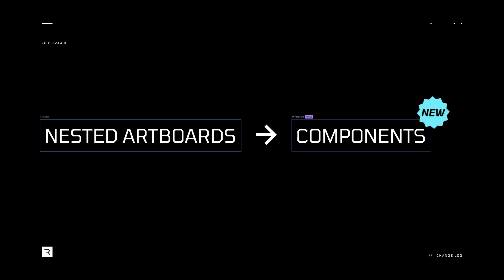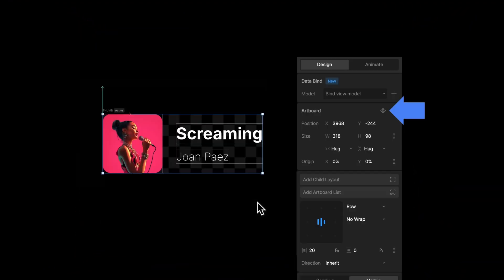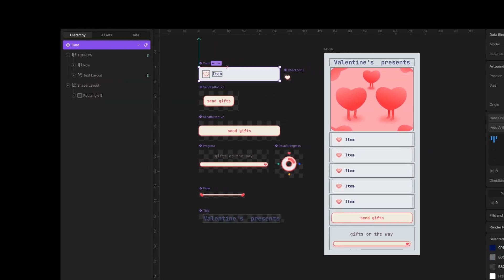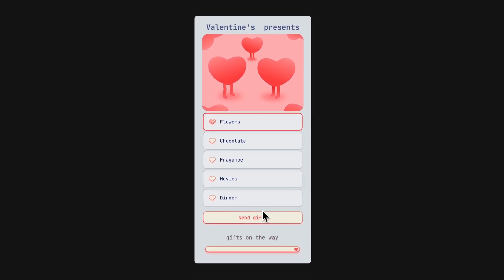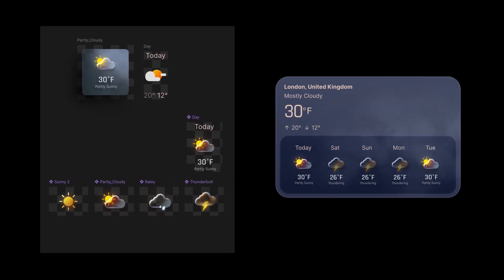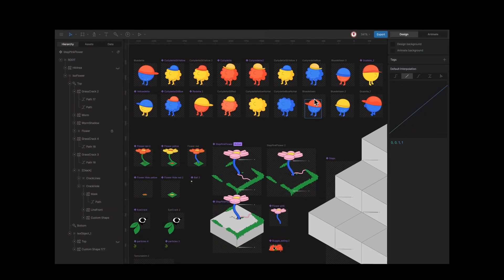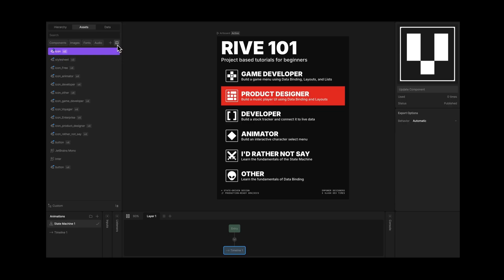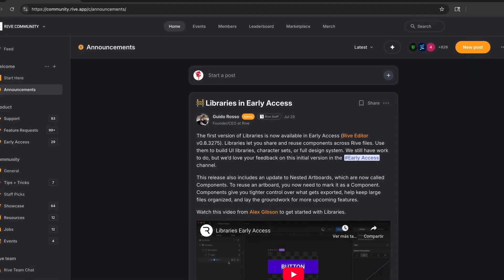📣 Nested Artboards are now Components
Components let you decide what’s reusable and exported at runtime.

Components give you tighter control over what gets exported, keep big files from turning into a junk drawer, and set the stage for what’s next: Libraries. 👀